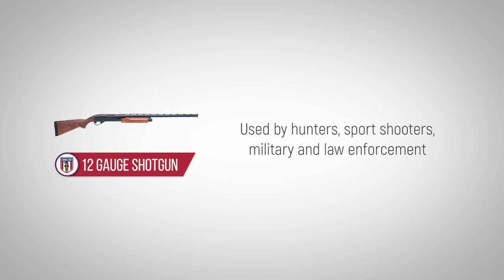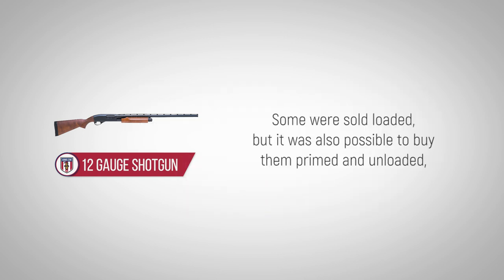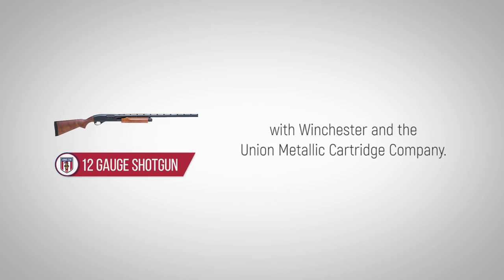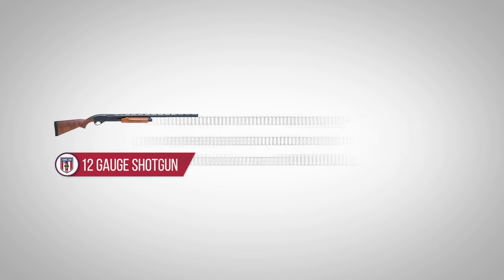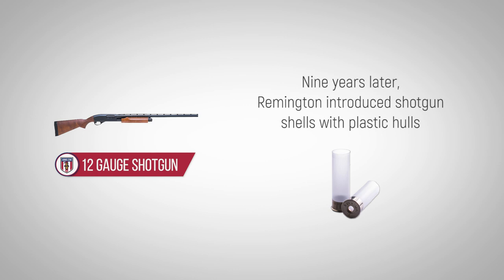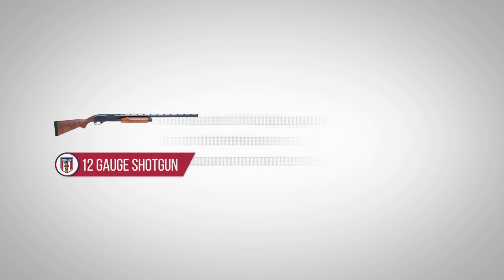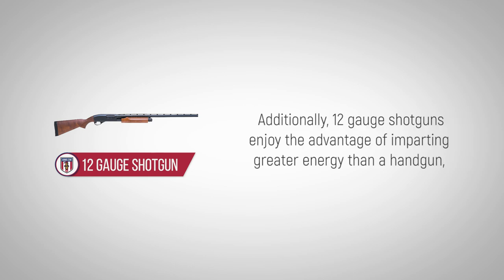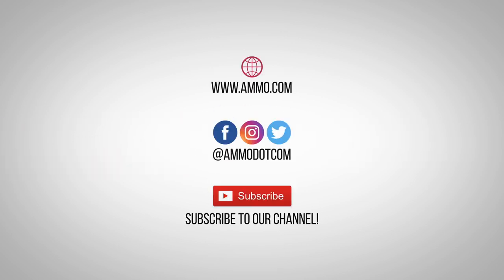12 Gauge Ammo: The Forgotten Caliber History of the 12 Gauge Shotgun Shell Explained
Learn the history of 12 Gauge shotgun shells and visit us to get the best discount 12 gauge shotgun shells online and subscribe to get weekly specials plus 2nd Amendment news to keep you armed, both physically and philosophically - all 100% free in your inbox.

Used by hunters, sport shooters, military and law enforcement – the 12 gauge is the most used shotgun to this day, and it has existed in its current cartridge configuration since the late 1800s.

Shotgun shell casings were originally full-length brass or paper hulls with a brass base. Some were sold loaded, but it was also possible to buy them primed and unloaded (which allowed the shooter to load the shell as they desired). In 1884, Frank Chamberlin patented a machine with the ability to load 1,500 shotshells per hour, a remarkable feat at the time. Within 10 years, Chamberlin had become a direct competitor with Winchester and the Union Metallic Cartridge Company. Unfortunately, this was the beginning of the end for Chamberlin, as he was competing against his suppliers. Chamberlin left the ammunition industry by 1900, and focused instead on trapshooting devices.

Shotgun ammo technology grew by leaps and bounds in the first 50 years of the 1900s. Brass hulls were replaced by paper hulls, and smokeless powder (cleaner and more powerful) replaced black powder. Remington blazed the trail with new products for shotgunners, including the introduction of its Model 870 shotgun in 1951. Nine years later, Remington introduced shotgun shells with plastic hulls – which featured a more robust case and kept the contents of the case dry even in the field. Within the next year, O.F. Mossberg & Sons introduced their iconic pump shotgun, the Model 500.

The use of the 12 gauge for self defense is once again on the rise, and specialty ammunition is being produced – including options for low recoil, and combinations of buckshot and smaller pellets. Proficiency with a shotgun for self defense comes more quickly than it does with a handgun, due to the greater inherent accuracy of a long gun. Additionally, 12 gauge shotguns enjoy the advantage of imparting greater energy than a handgun, as well as having decreased issues with over-penetration.

From personal protection to many different types of hunting, the 12 gauge is a good choice for many tasks – which is why this shotgun ammunition will likely remain popular for a long time to come.

Now go learn about the 270 Winchester caliber!